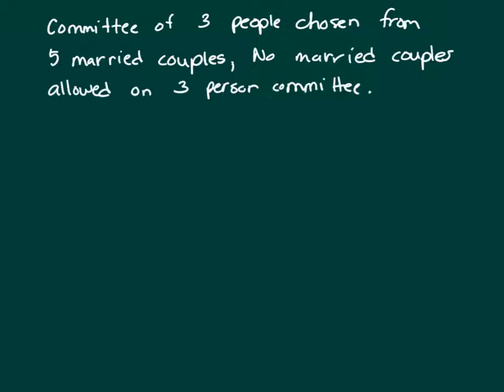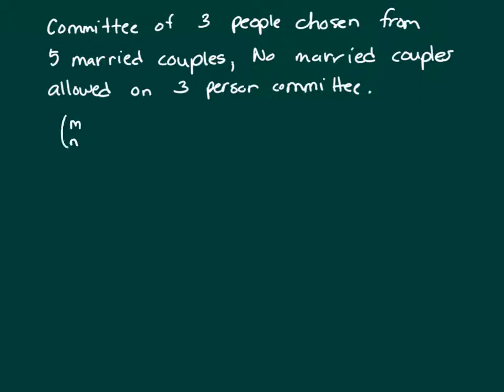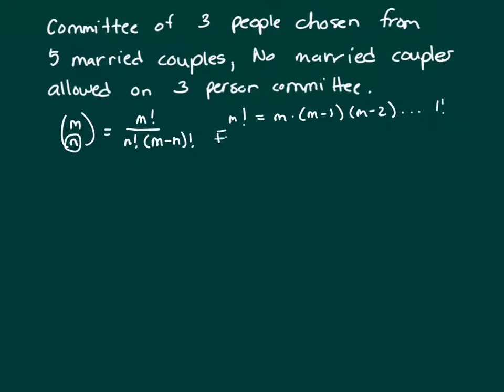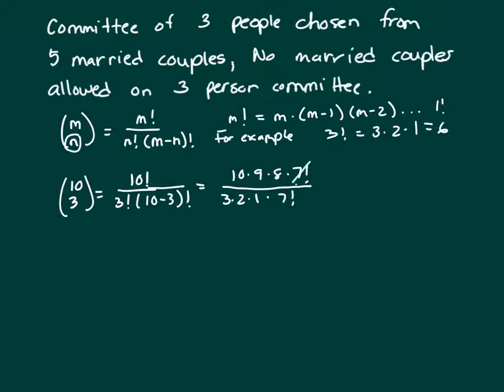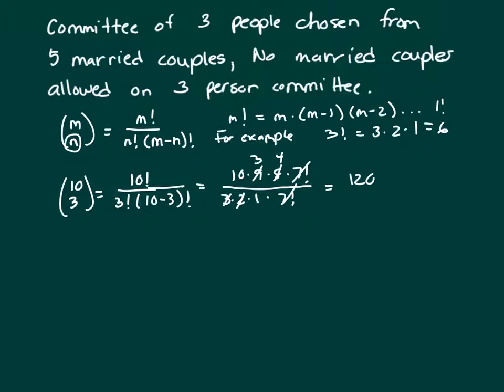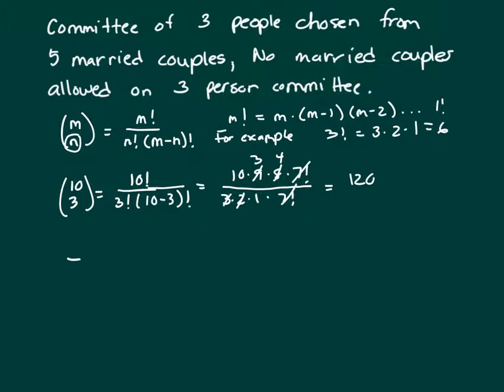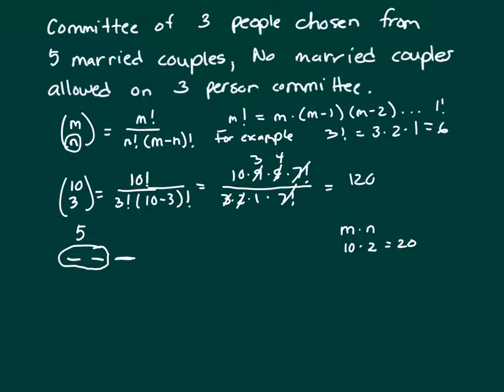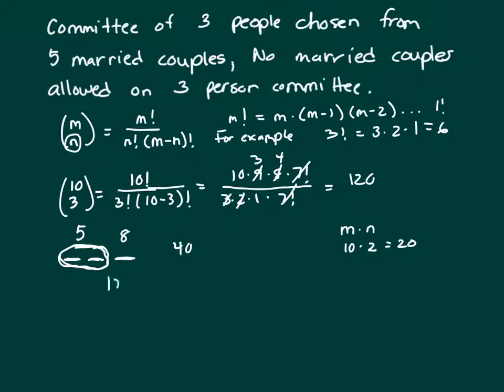gmat practice if a committee of 3 people is to be selected from among 5 married couples